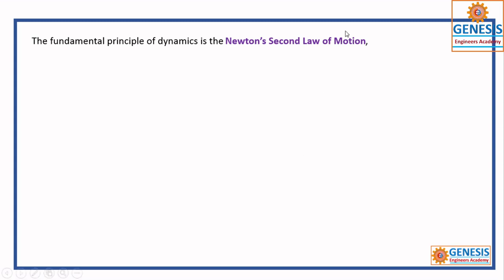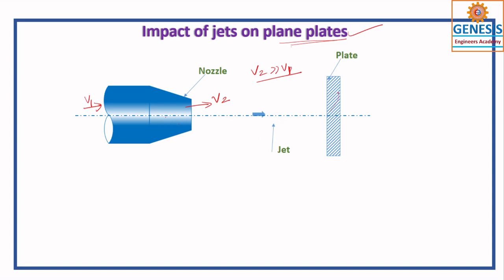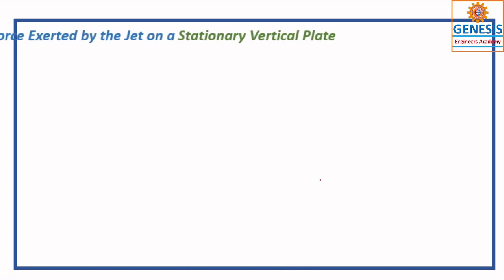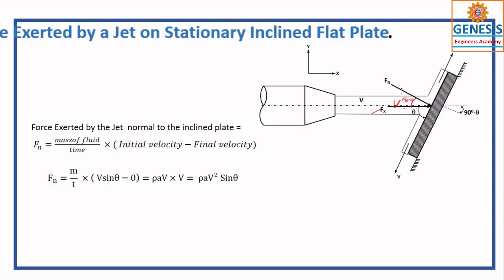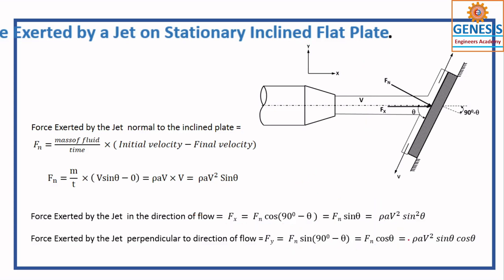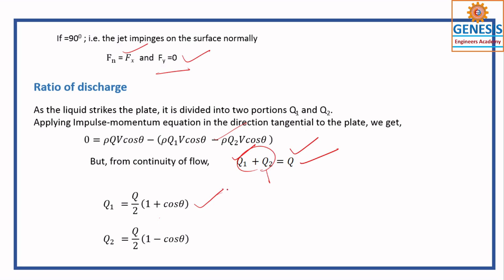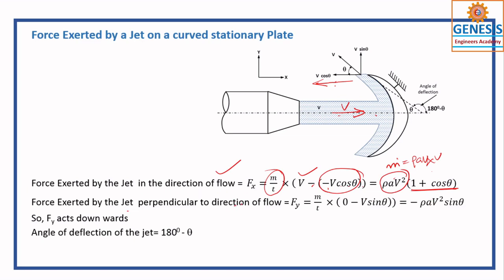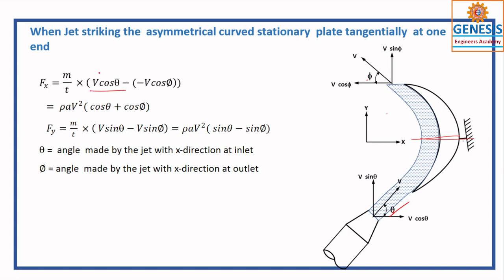Impact of jets on stationary plates |Fluid Mechanics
Impact of jets on  stationary plates
Hydraulics | Impact of jets
hydraulics # Impactofjets